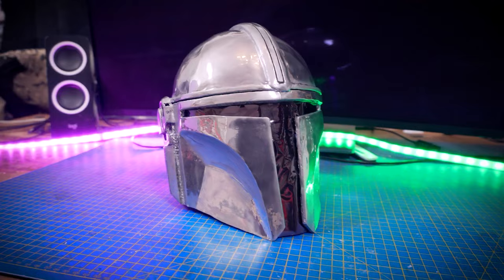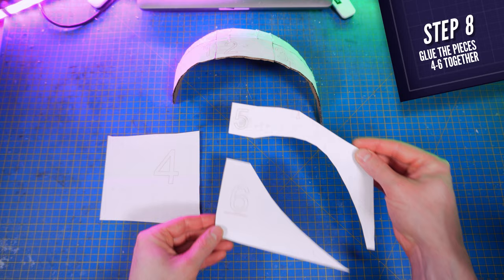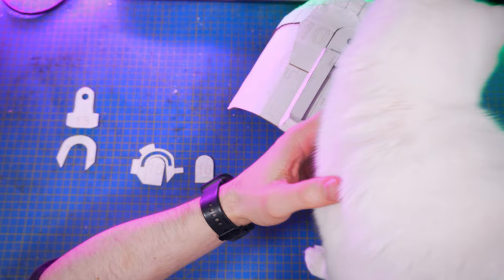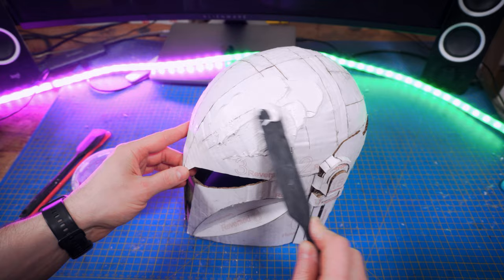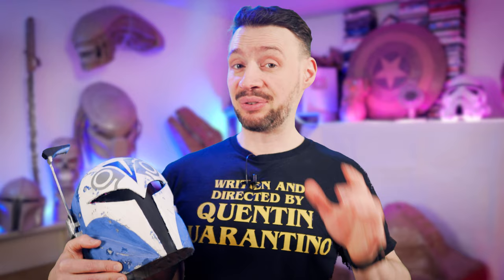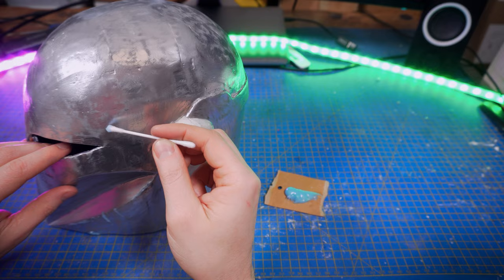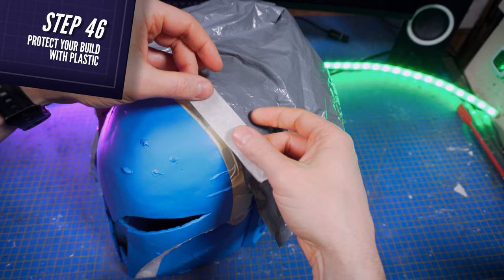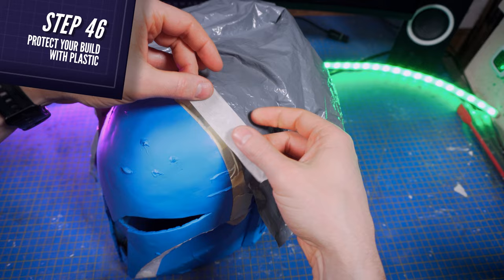Make an amazing Bo Katan helmet from your cardboard boxes!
How to make Bo Katan helmet with cardboard that you will be proud to wear for a comic con or elsewhere!
In this tutorial I teach you how to make a very accurate Bo Katan helmet from The Mandalorian TV show using recycled cardboard, a filler and some paints.

🌕 Become a Member of this channel: Get access to the full time lapse videos of these constructions (Start to finish), pictures, behind the scene, quick video tips, private livestreams and more!

🆘 Need some guidance with one of my props? 🆘

👇CARDBOARD I USE IN THIS VIDEO👇
✅ Single-Wall Corrugated
✅ Brown thin cardboard for mailing

🛠️TOOLS AND PRODUCTS US 🇺🇸🇺🇸
Modeling Paste (the one I used)
Spackle Paste (cheaper option)
Silicone Spatulas
Steel Wax Carving Set
White glue
Super Glue
Paint Brushes
Black paint acrylic
White paint acrylic
Dark blue paint acrylic
Silver acrylic paint
Dark gray
Light blue paint acrylic: (just mix about 1 dose of white with 2 of dark blue)
Airbrush (Optional)
Protective Tape
Precision Knife Set
Hot Glue Gun
Sand Paper
Small magnets
Replacement visor
Cutting Mat
Laser Cutter (Optional)

 🛠️TOOLS AND PRODUCTS UK 🇬🇧🇬🇧
Silicone Spatulas
Wood Adhesive
Super Glue
Paint Brushes
Precision Knife Set
Hot Glue Gun
White paint acrylic
Black paint acrylic
Dark gray acrylic paint
Silver acrylic paint
Dark blue acrylic paint
Light blue acrylic paint:  (just mix about 1 dose of white with 2 of dark blue)
Airbrush (Optional)
Protective Tape
Replacement visor
Small magnets
Laser Cutter (Optional)

CHAPTERS
0:00 Intro
0:53 How To Use The Templates
1:25 Main Structure
2:06 Cheeks
2:20 Earcaps
3:53 Key Slot Vents
4:22 Applying A Filler
5:48 Painting The Helmet
8:20 Nite Owls Design
9:15 Rangefinder
9:41 Weathering The Helmet
10:55 The Visor
11:07 Finished Helmet